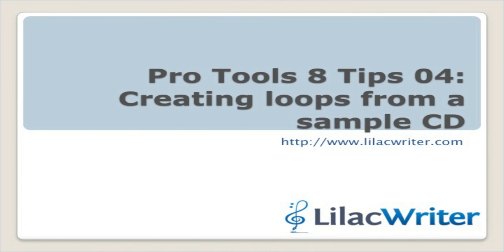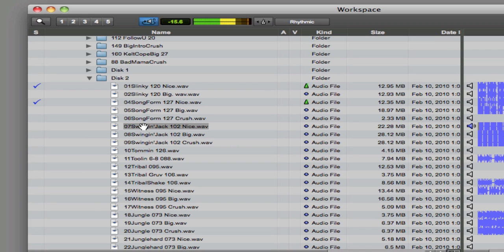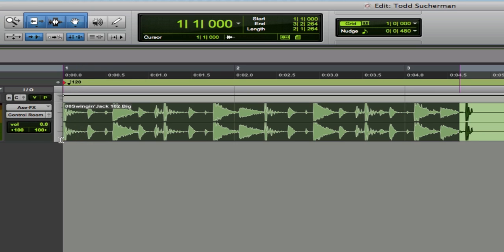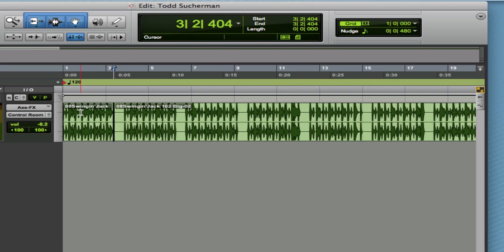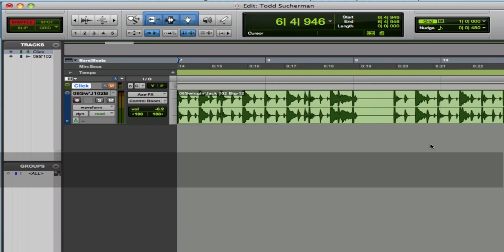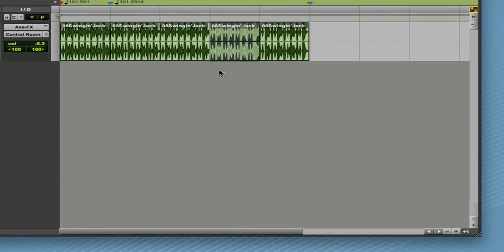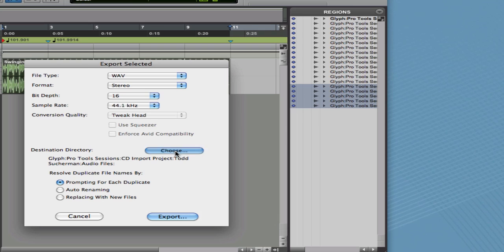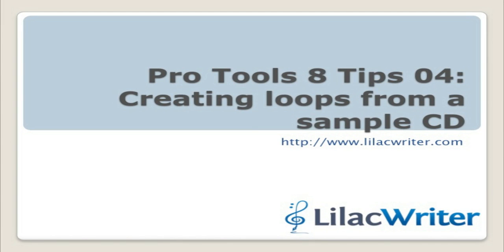#04 Pro Tools How-To: Creating Loops from a Sample CD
In this video we put the keyboard focus tips to work by editing some drum loops from an audio sample CD. We start with the wavefile containing several 2-bar loops that have extra downbeats. Using PT8 editing commands we trim the loops, find the tempo, rename them and save them to a disk files for use in a future project.